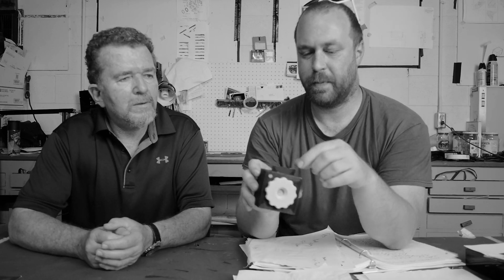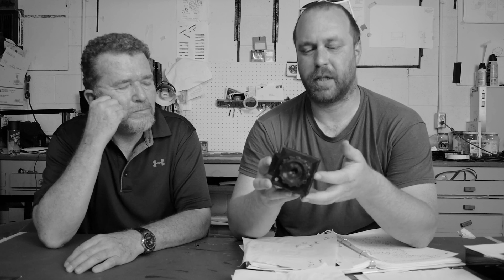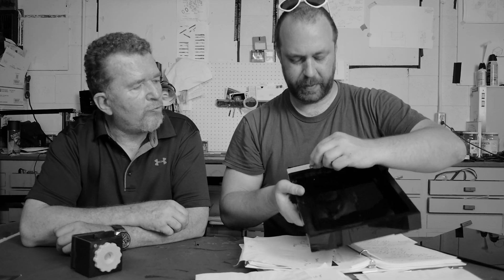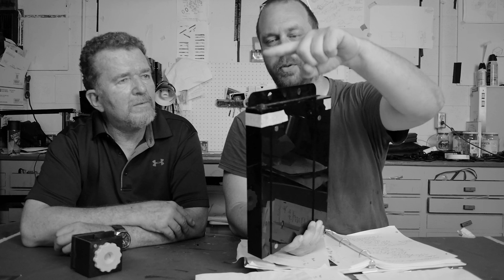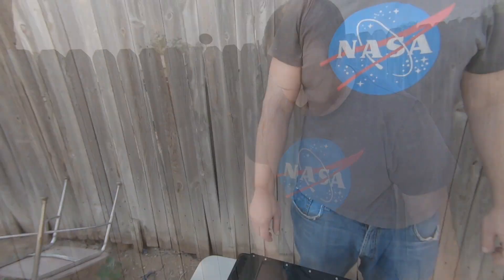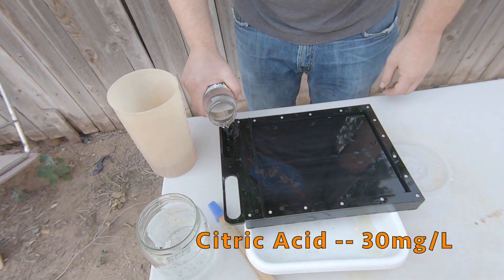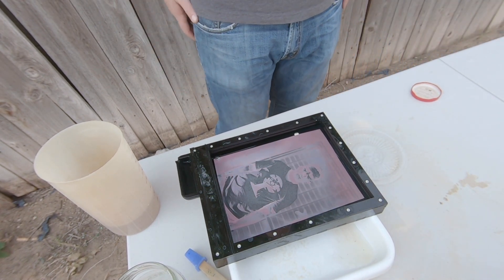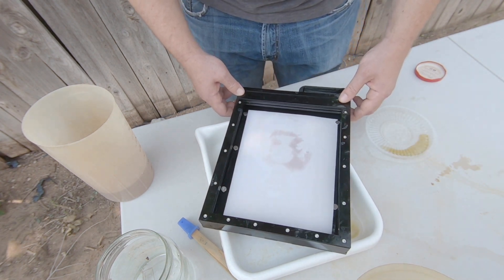The Dream, Part One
Ethan Moses has had a dream to build a 20" x 24" ultra-large format camera, like the now defunct Polaroid studio portrait cameras of the past. Now with the use of reversal processes and the innovation of the self-developing back, that dream is within reach of reality once again.

Ethan and Joe have worked together on this project for over a year. In this episode we dive into the background of the project, then test the 8" x 10" self-developing back prototype with the citric acid/hydrogen peroxide B&W reversal process.